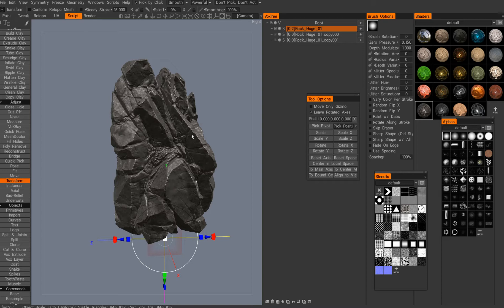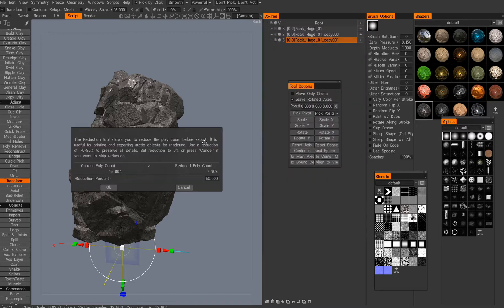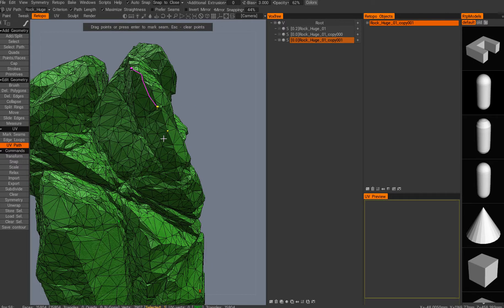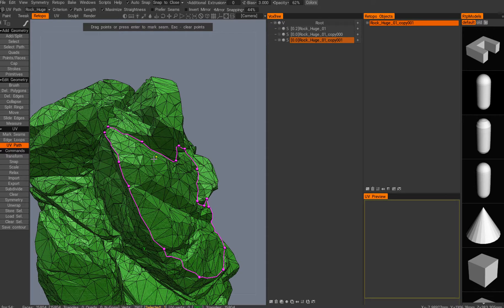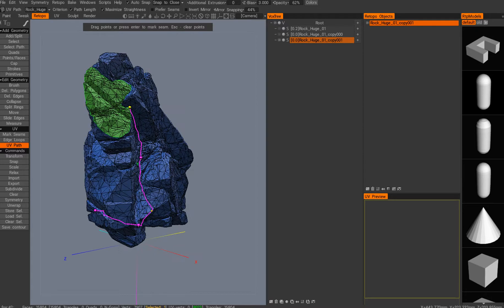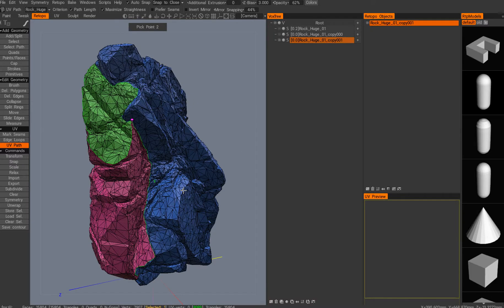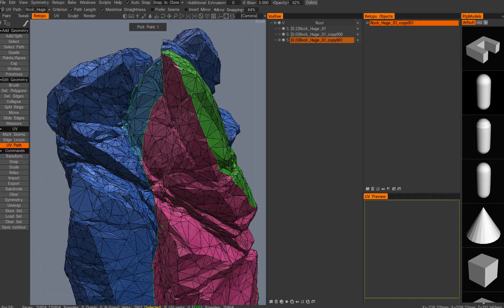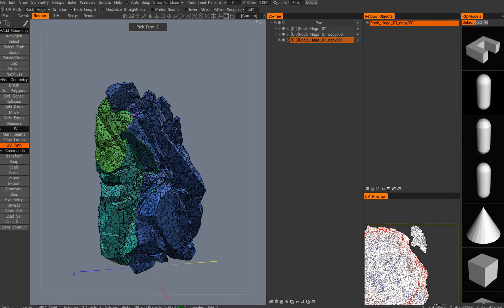3d Coat Amazing UV Path Finding Tool for Triangulated Mesh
3D Coat v4.8